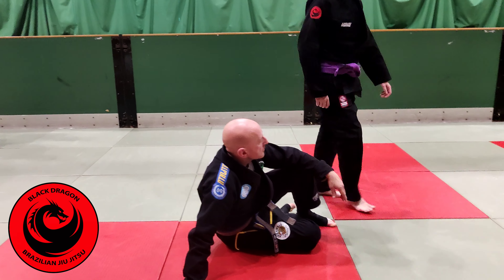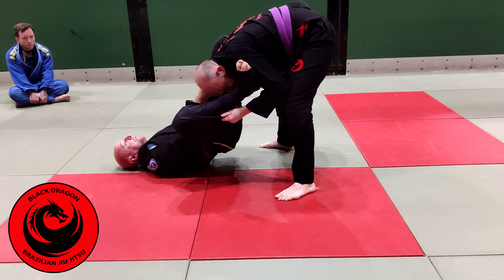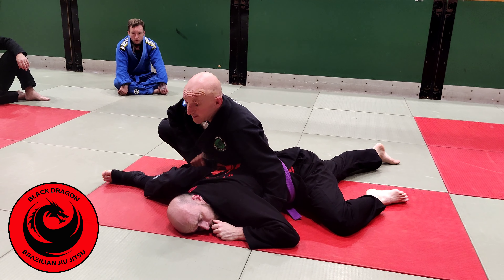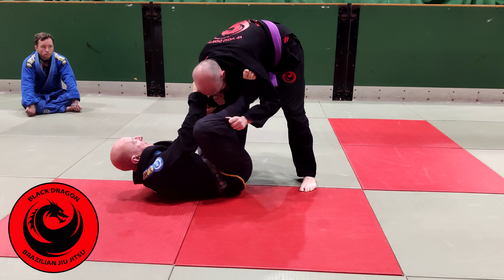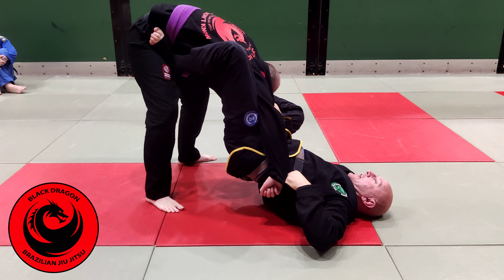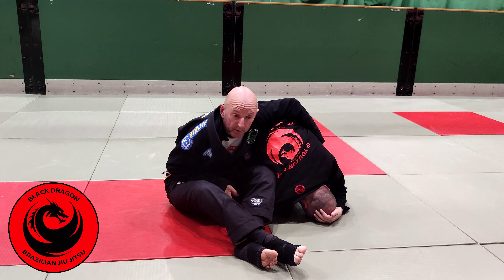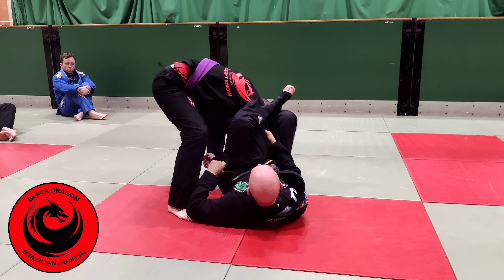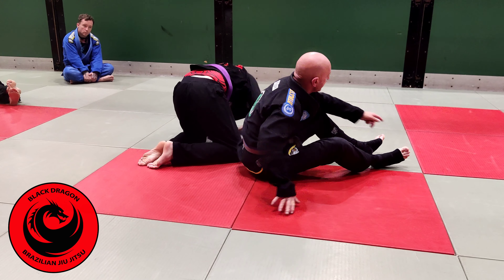The Modern Collar & Sleeve System - Omoplata from Foot on Hip Outside (week 2)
Black Dragon BJJ Dungannon class Tuesday 19th September 2023